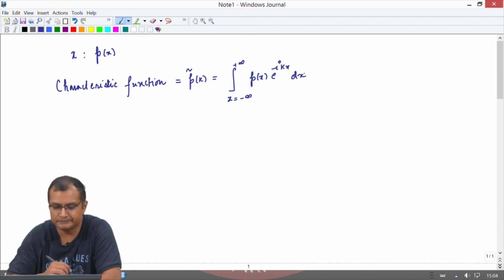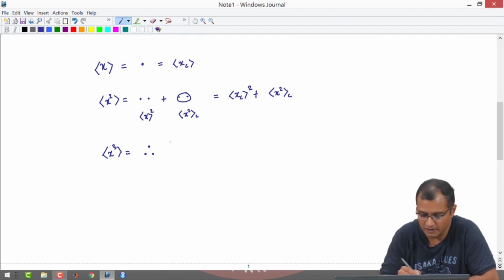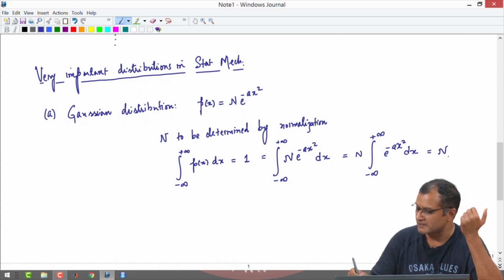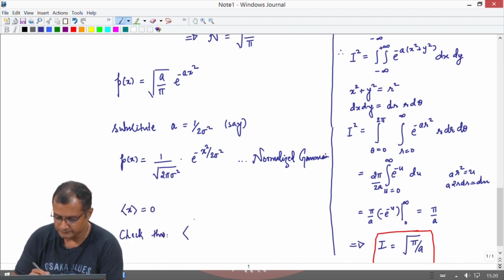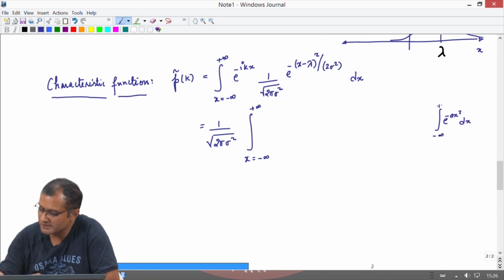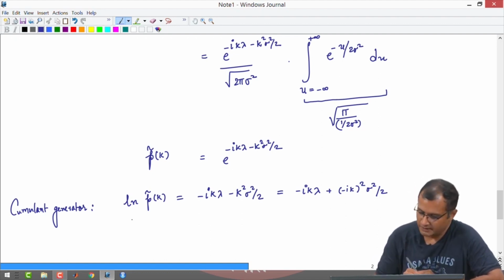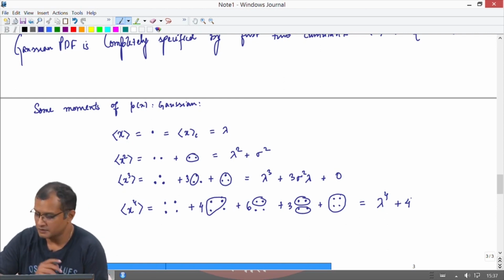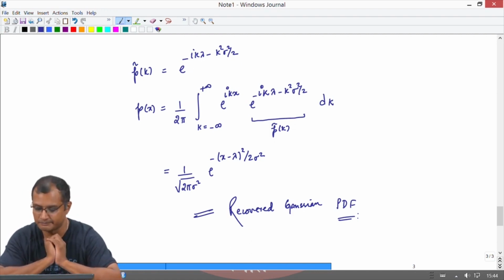Gausssian Distribution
Subject : Physics